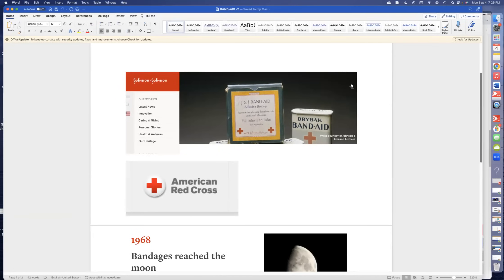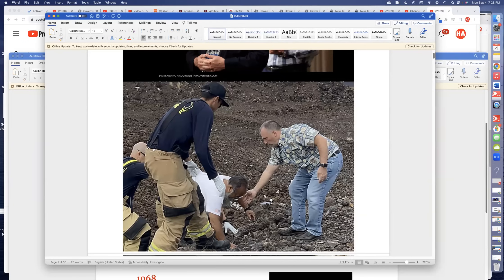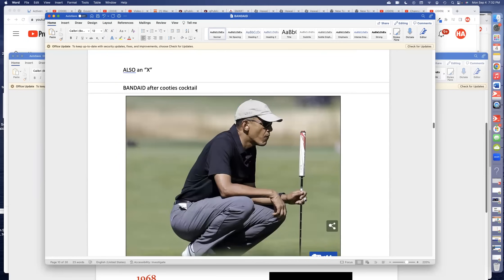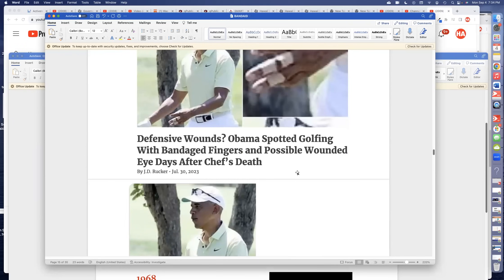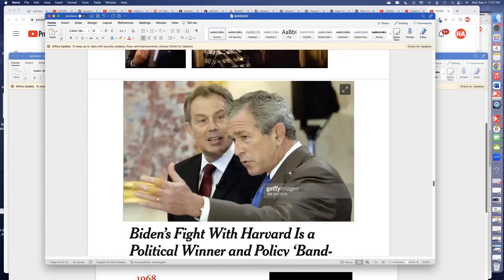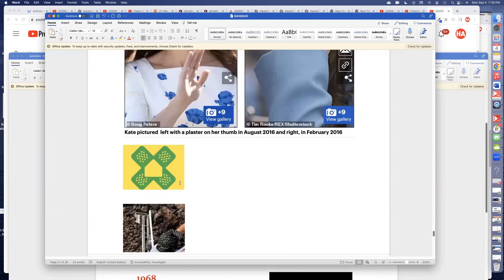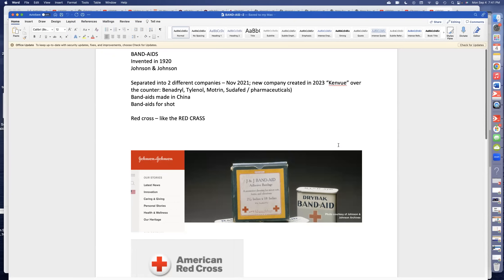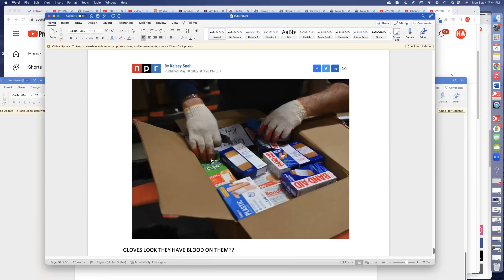MORE WEIRD BAND-AID SYMBOLISM!!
Email the governor's office to ask: WHY ALL THE BAND-AIDS??
I LOVE my HEALTHY AMERICAN audience. Thank you for being here.
✅ Zelle using my name & email below:
Peggy Hall
✅ Send checks, cards, letters here:
Peggy Hall

✅ Second Channel is LIVING SWELL with Peggy Hall

✅ MIND/BODY MAKEOVER!

✅ ABOUT ME -- PEGGY HALL
At the helm of Truth & Freedom.
Educator, encourager, and activist.
BA in Political Science
Master's in International Law & Policy
Former Director of Teacher Education at UC Irvine
30+ years as an educator and consultant
Exposing evil and giving you the tools to fight tyranny!

✅ Your cards, checks and gifts can be sent via SNAIL MAIL:
Peggy Hall
I LOVE Getting your cards, letters, and goodies, and I often share them on my shows!